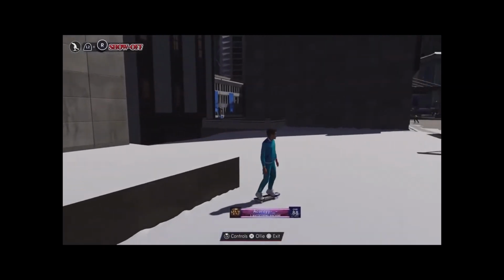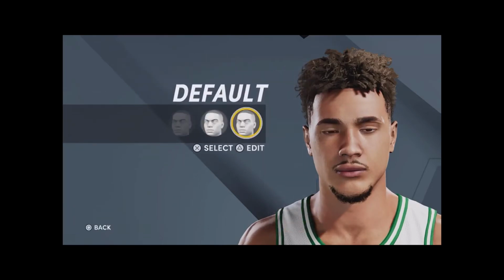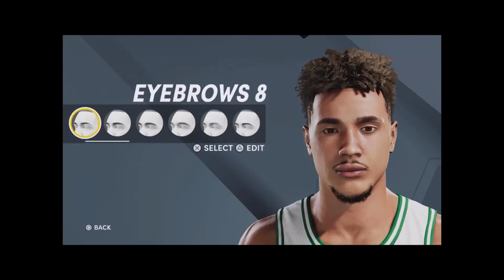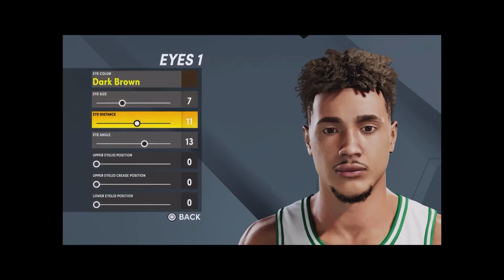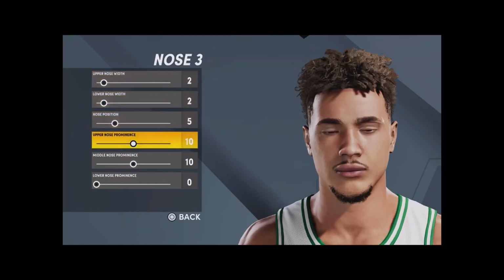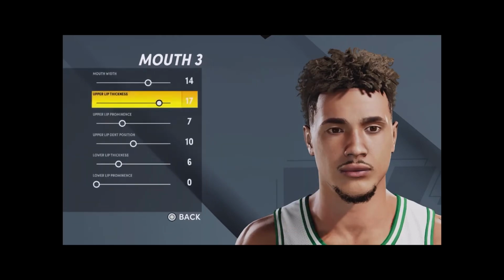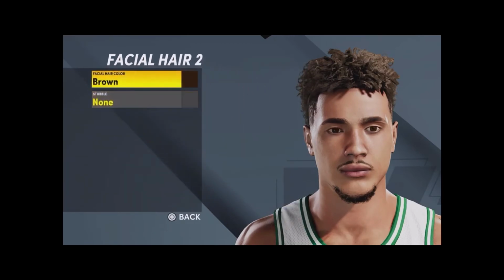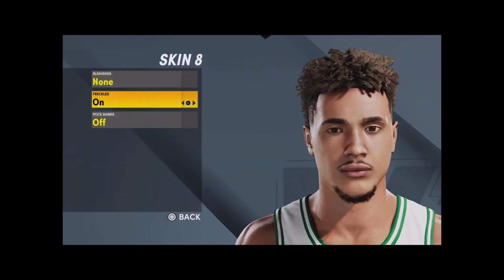Nba2k21 next Gen Lemelo Ball face creation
Making vids everyday??